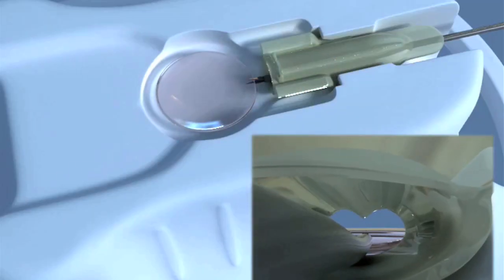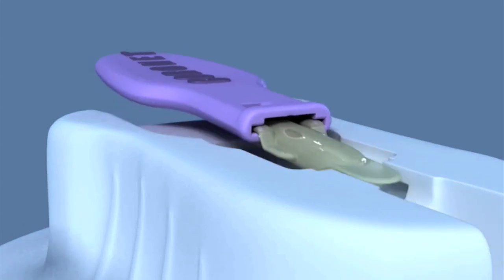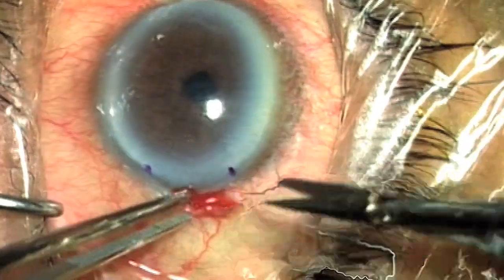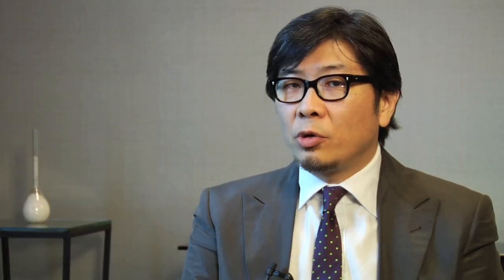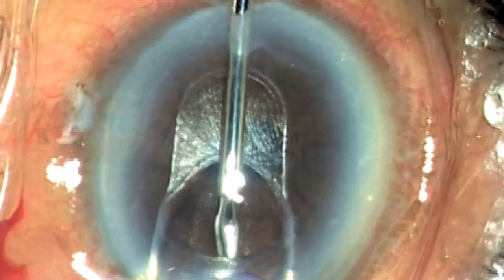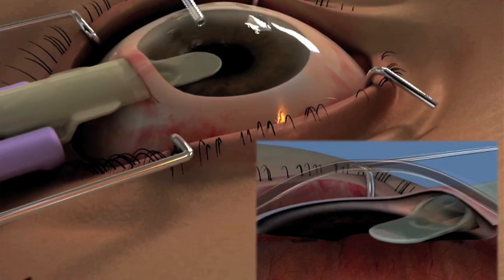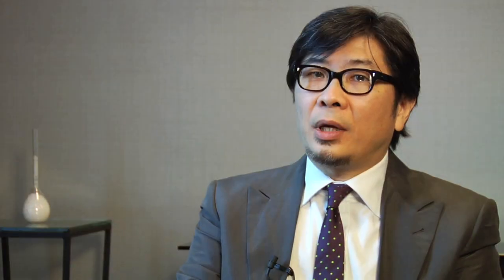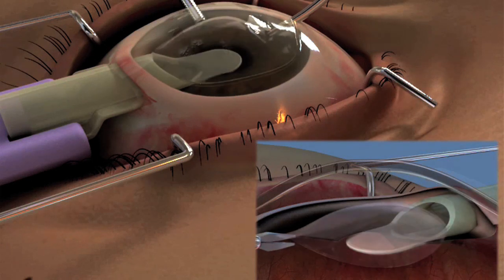An interview with Prof. Donald Tan on the new Tan EndoGlide for DSAEK Surgery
Dr. David Goldman interviews Prof. Donald T. H. Tan, Director of the Singapore National Eye Centre. Prof. Tan offers his insight on the design and use of the Tan EndoGlide, a new medical device designed for DSEK / DSAEK surgery which allows surgeons